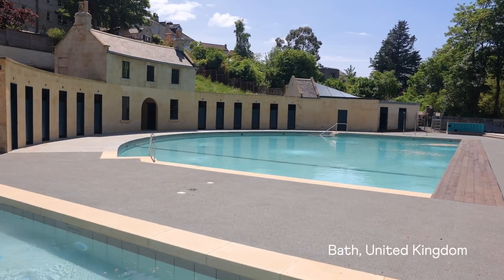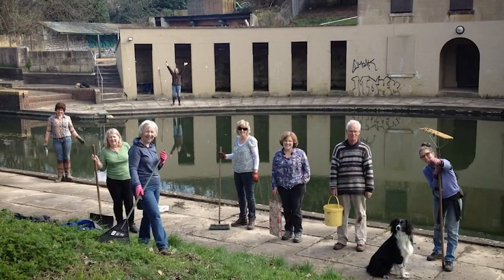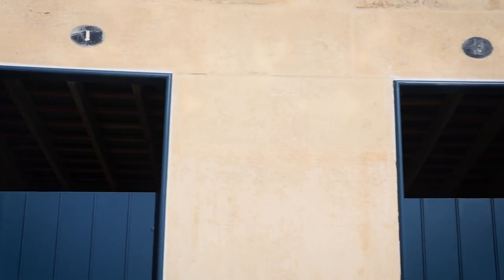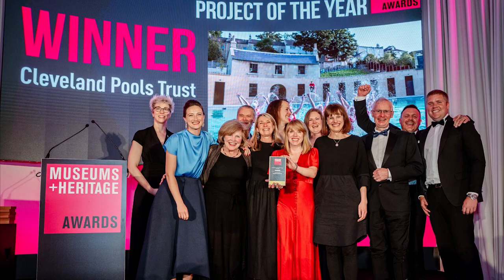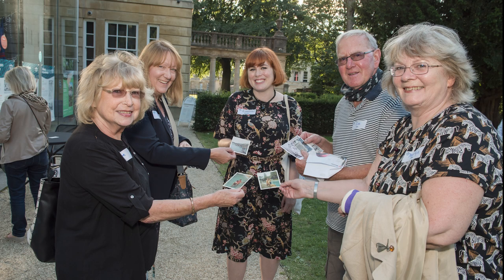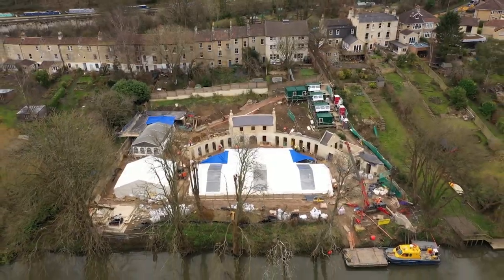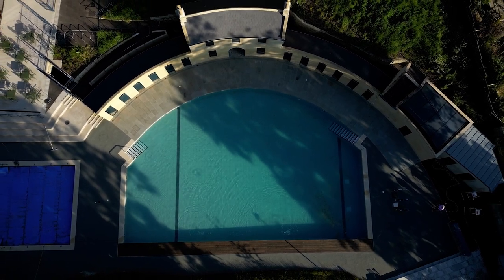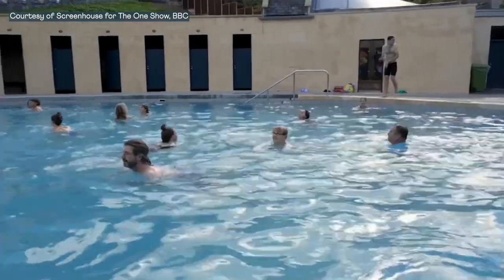Cleveland Pools, Bath, UNITED KINGDOM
Video produced by the winner on the occasion of the announcement of the Europe Heritage Awards / Europa Nostra Awards 2023.

Heritage supporters and enthusiasts are now encouraged to discover the winners and vote to decide who will win the Public Choice Award 2023, entitled to receive a monetary award of €10,000.